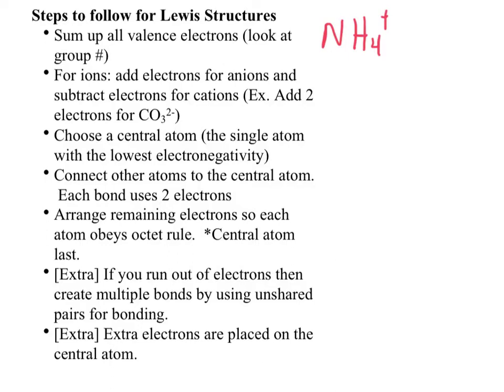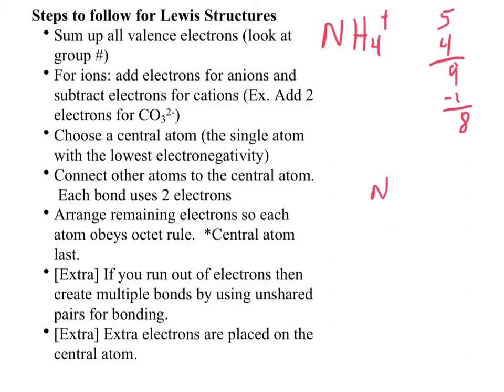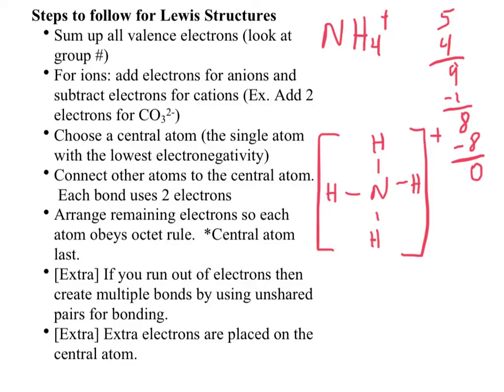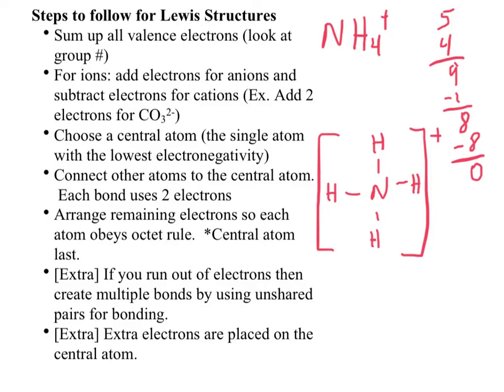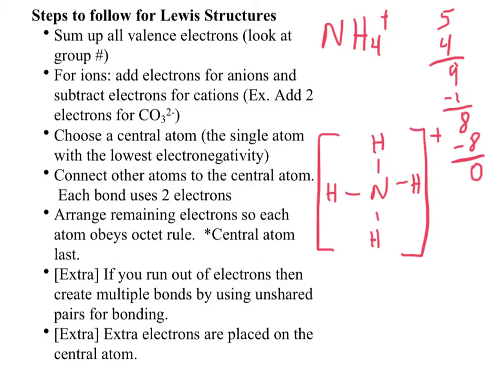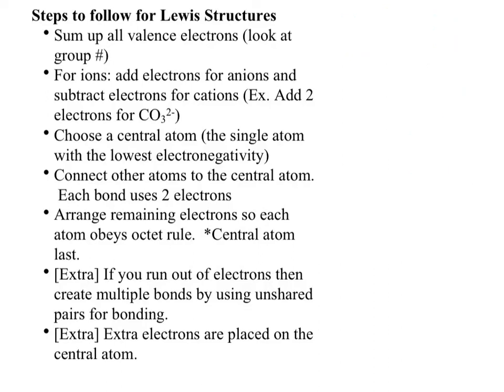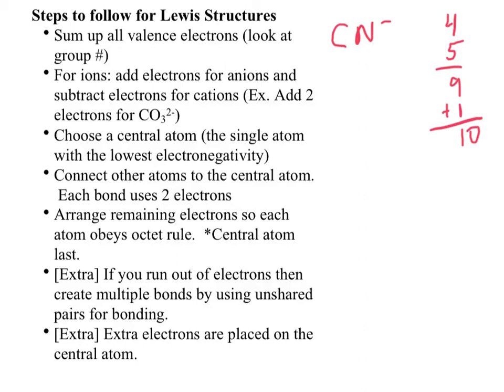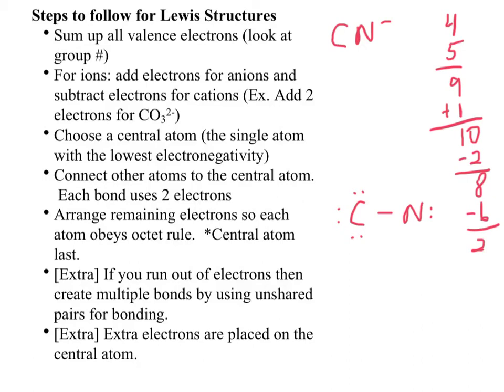Lewis Structures Part 4 Ions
Made with the Explain Everything app